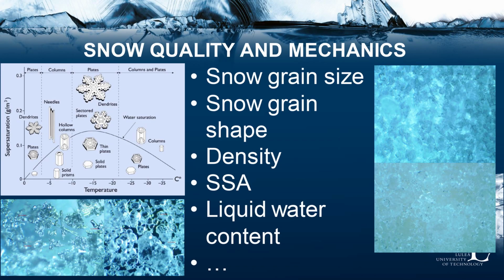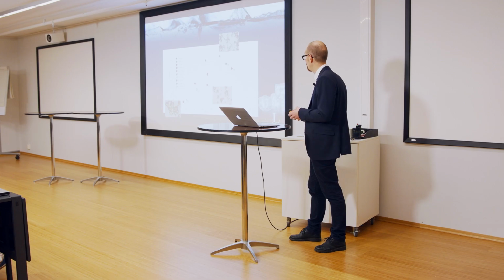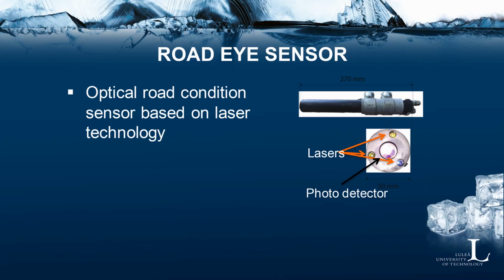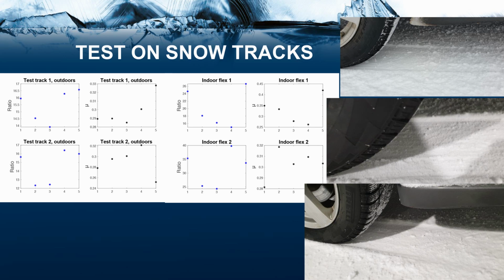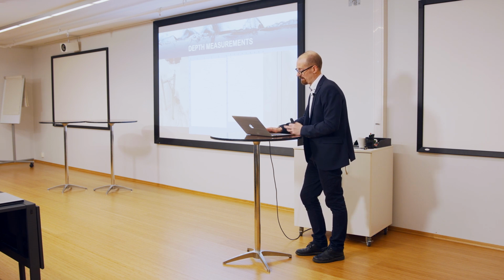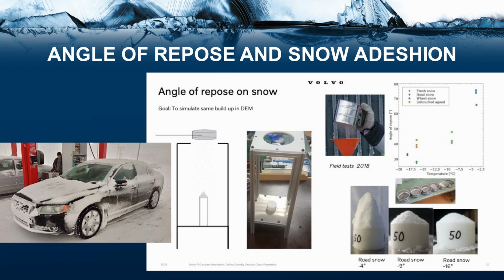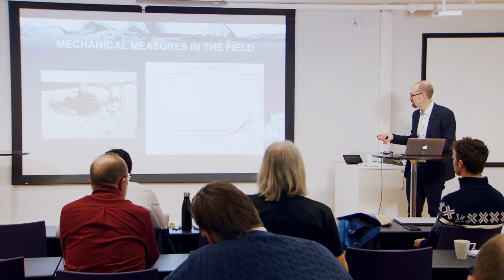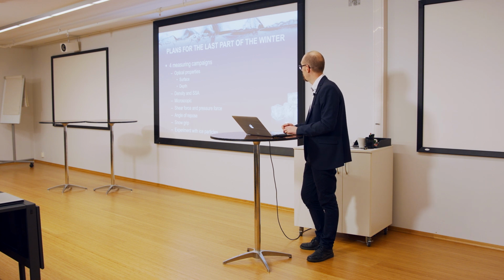Measuring snow quality (1) – how to detect different snow types | Snow on Tour | Östersund-Trondheim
Different snow types reflect light differently. So old snow with bigger spherical grains will give a different signature than fresh snow. This is one of the techniques when measuring different snow qualities. Another one is using microscopes or even x-rays. At Luleå University of Technology the project Snow Academy (funded by the EU, Sparbanken and Region Norrbotten) is developing technologies for measuring snow quality for the vehicle and tyre manufacturers. Associate professor Johan Casselgren explains why the mechanical properties of snow, like grain size, density and water content, are important factors when preparing test tracks for vehicle and tire testing.